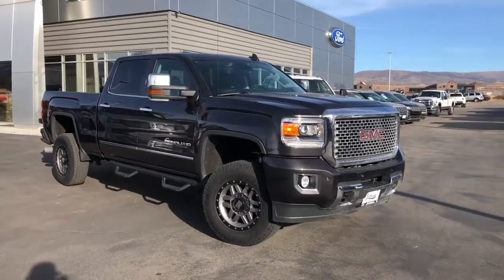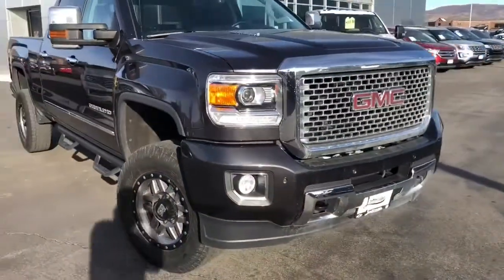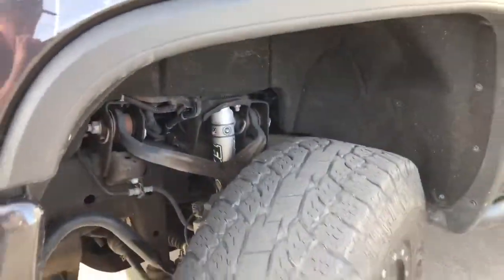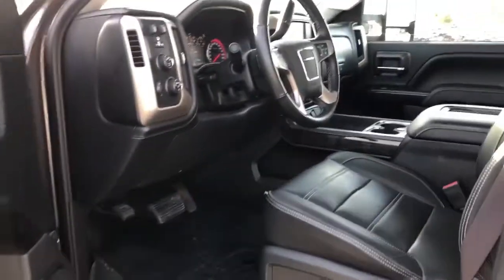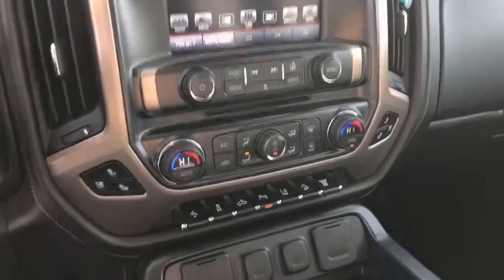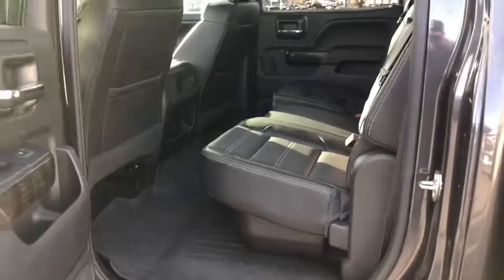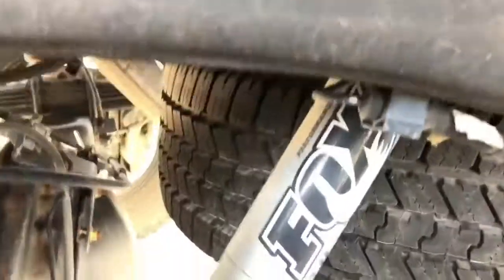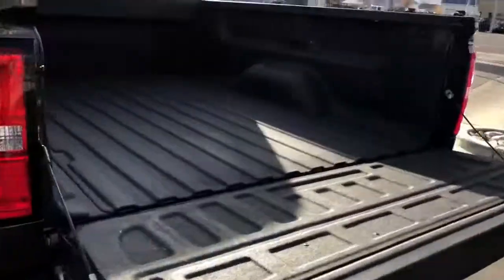2016 GMC 2500HD Denali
Come on in and take a look at this beautiful truck!

Produced by Landon Labrum